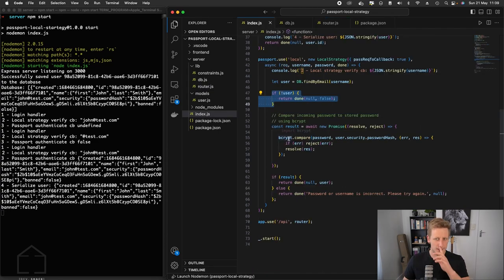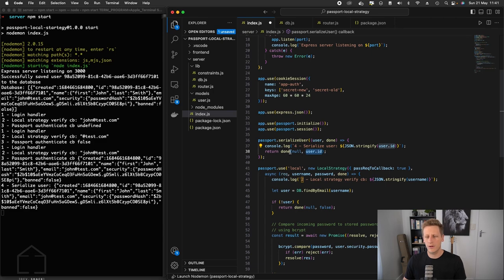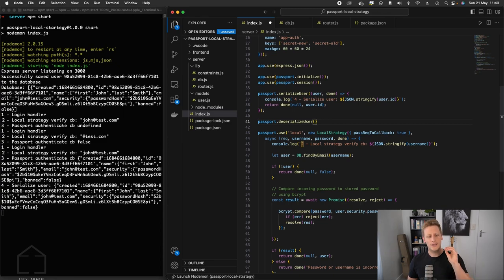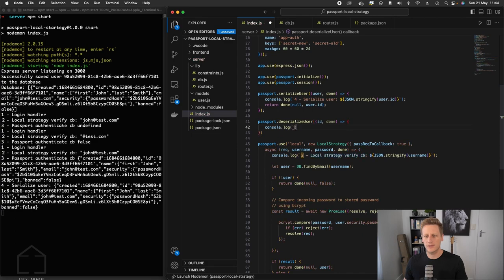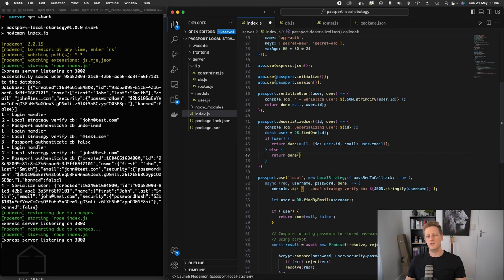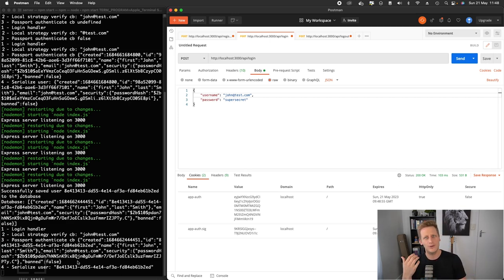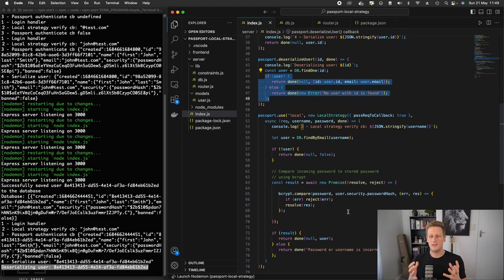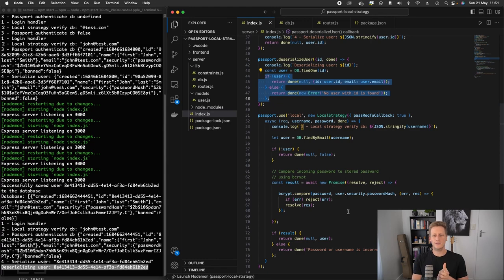24 - Node.js + Passport - Local Authentication Strategy - Deserialising the user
In Lesson 24 of this Node.js + Passport - Local Authentication Strategy, we will put the last piece of Passport Express middleware in place to complete the authentication flow.

Passport provides a method called deserializeUser, which we can use to append extra information to the incoming request object. In this lesson will do the work to get this wired up and working in our API.

And if you're looking for a comprehensive JavaScript course or need to refresh your memory, we recommend our free course:
✅ - Full JavaScript Course (Free)